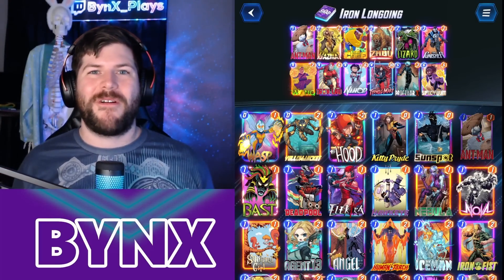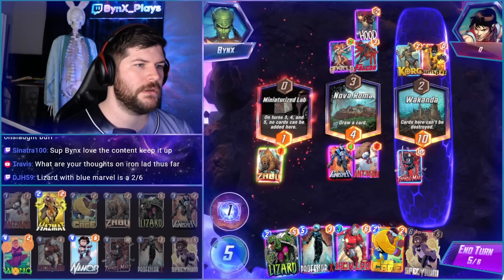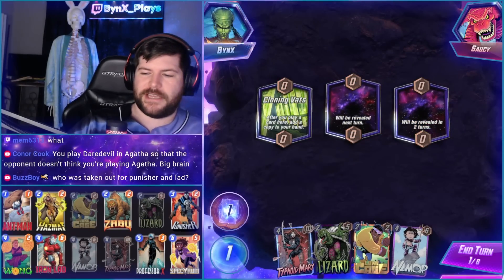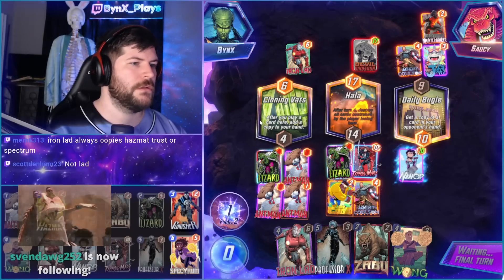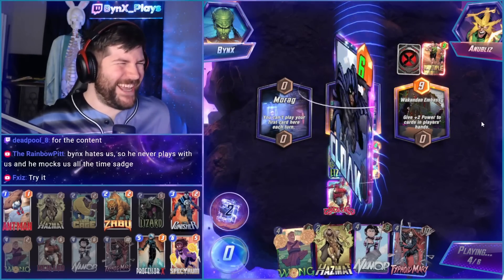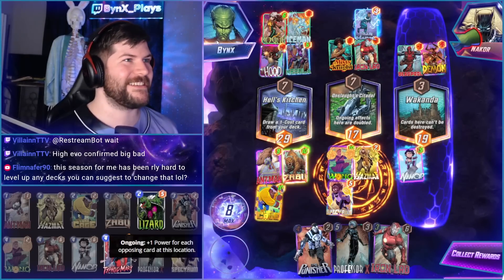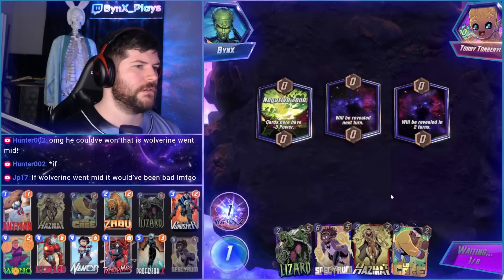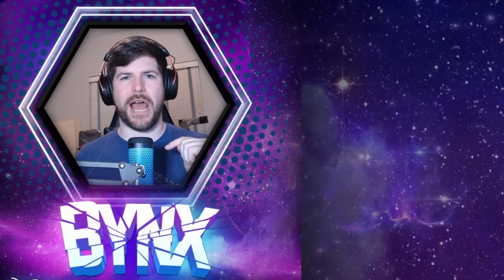This Deck THRIVES With The Recent Changes! | BEST OFF-META SECRET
Let's Play Marvel SNAP! Marvel SNAP is a new digital card game by the legend himself Ben Brode! Marvel SNAP is currently available on Android, iOS, and Steam!

Here we spotlight a Zabu Wongoing Deck with the new card Iron Lad!

Intro (0:00)
Gameplay (1:59)